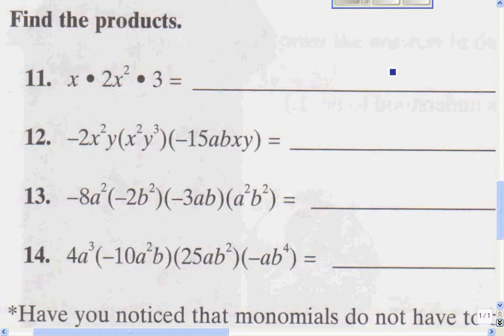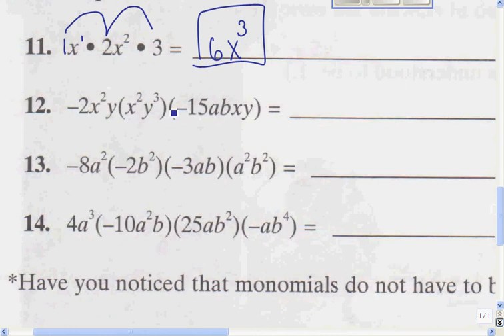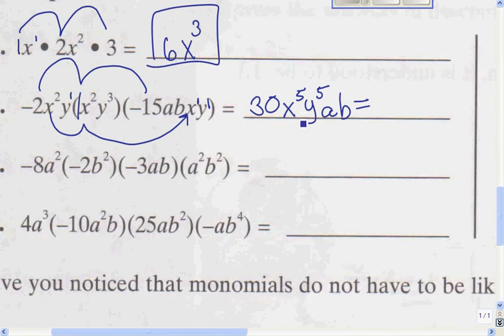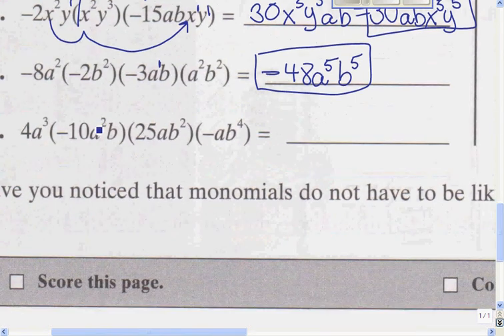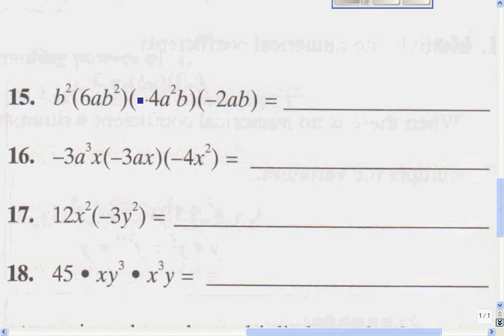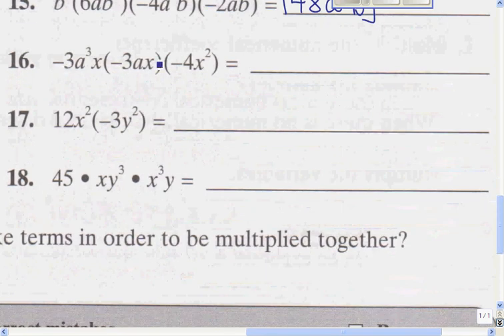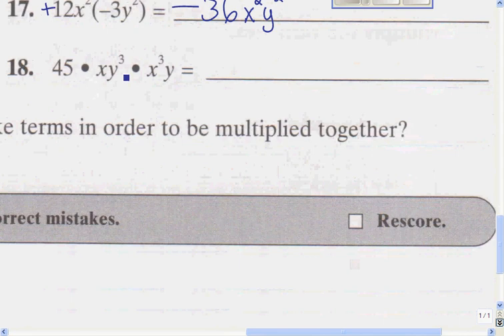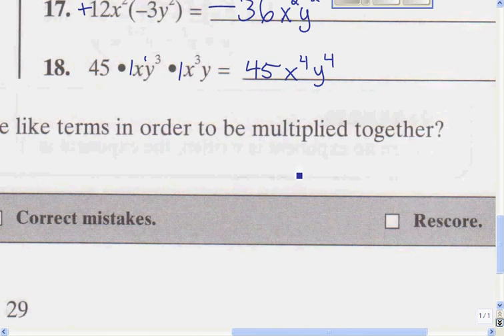Algebra 1 1097 pg 29 pt 2